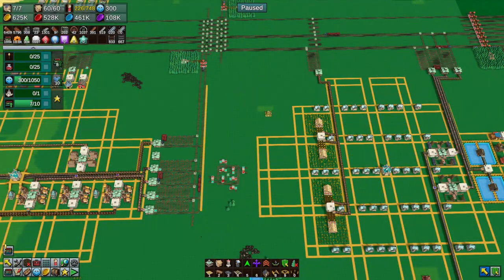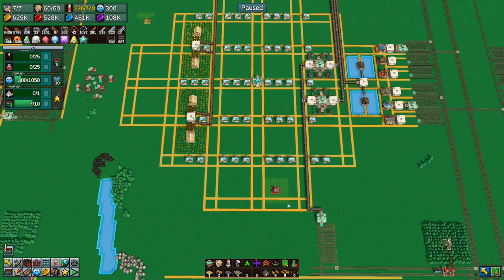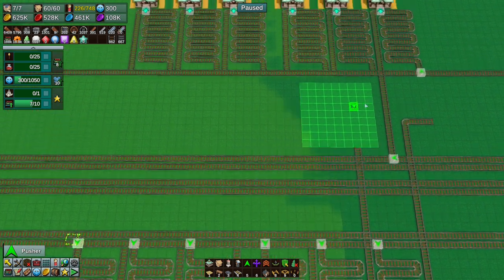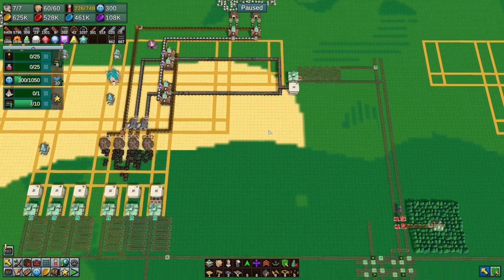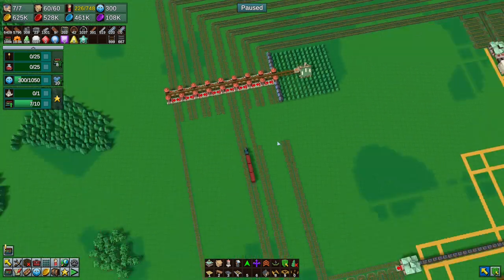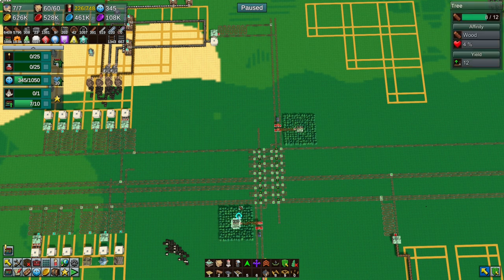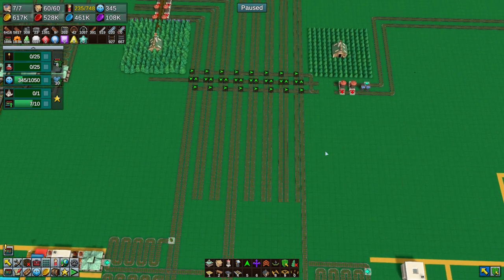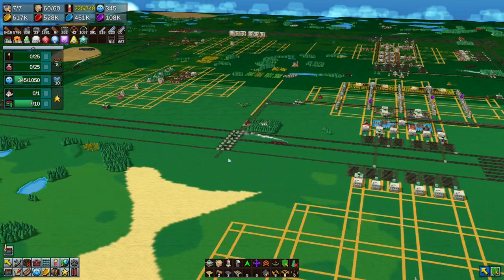Factory Town - Season 10 - OK, I'm Happy With The Trains